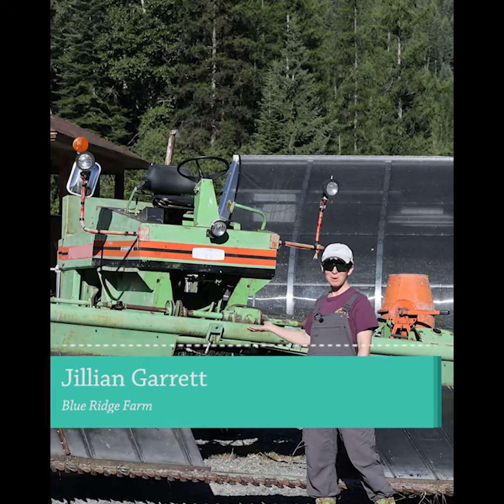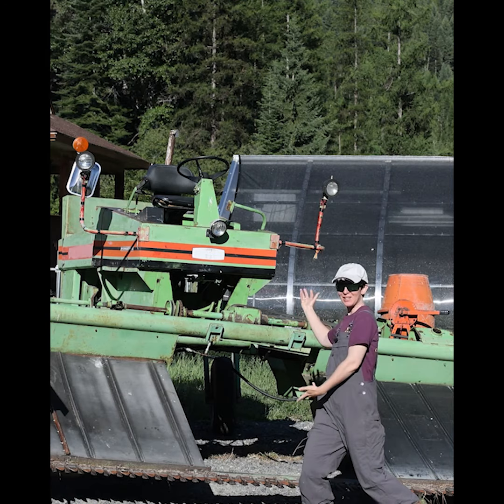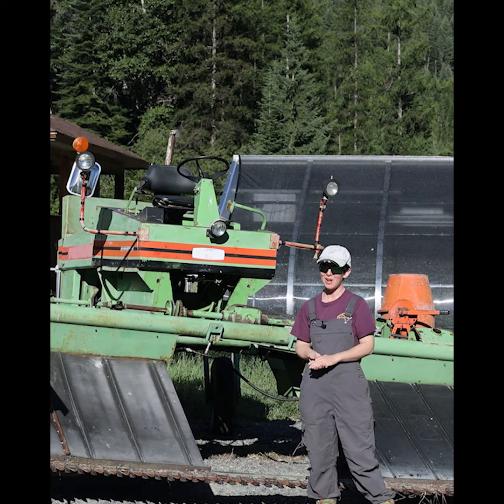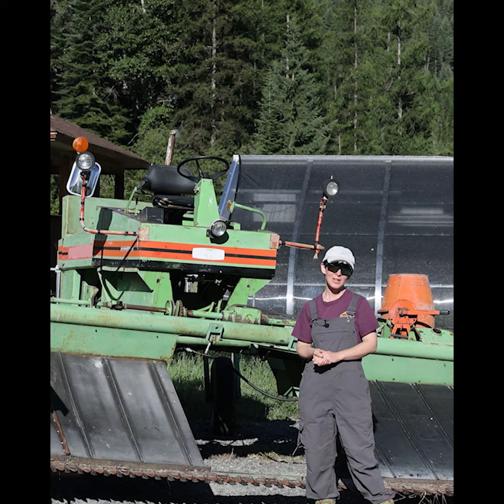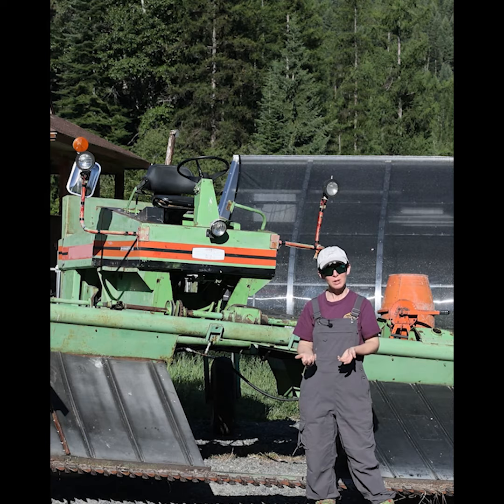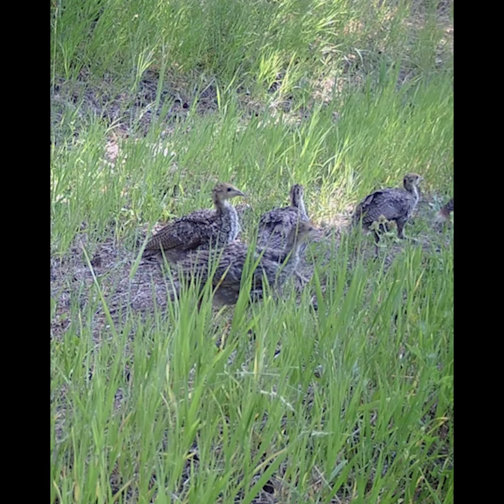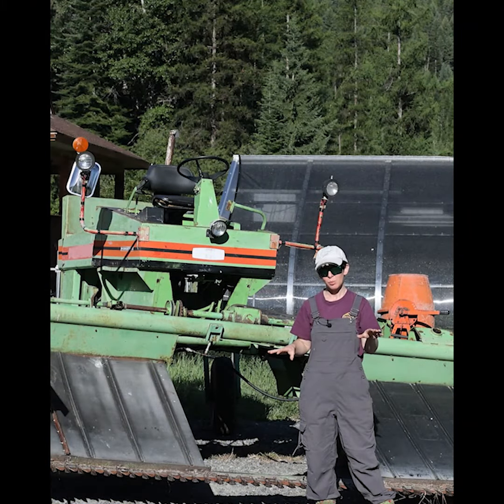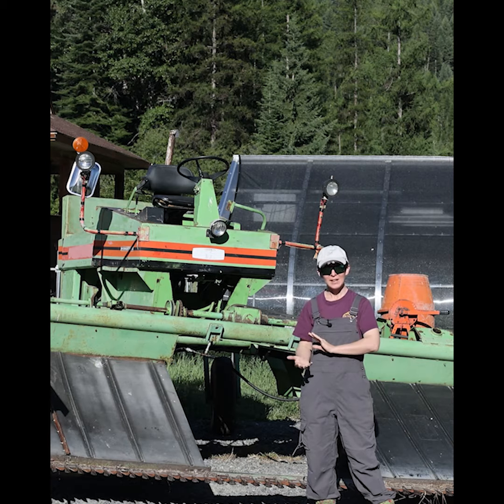Wildlife Conservation Through Responsible Farming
Here in the Aladdin Valley, hay season starts a little later. On our farm, we specifically try to time our haying with the growth of the wild turkey poults. During the month of June, wild turkey poults need tall grass to help them stay safe and evade predators. As the summer progresses, they require more open space to search out protein sources such as grasshoppers. We love our wildlife here at Blue Ridge Farm and work hard to create and maintain good habitat for the native flora and fauna of our region.